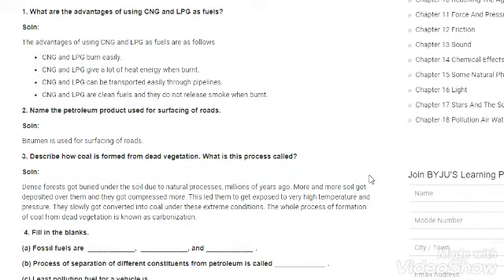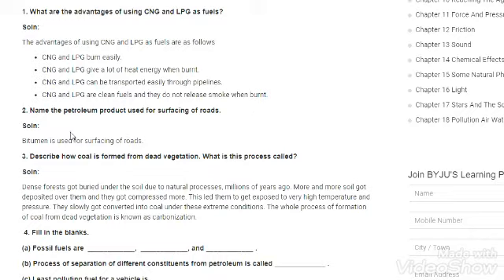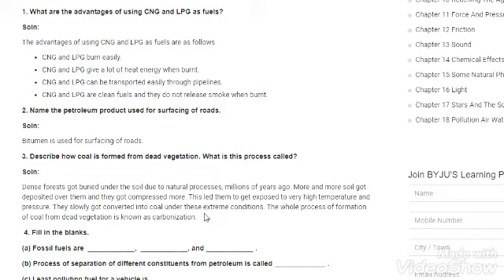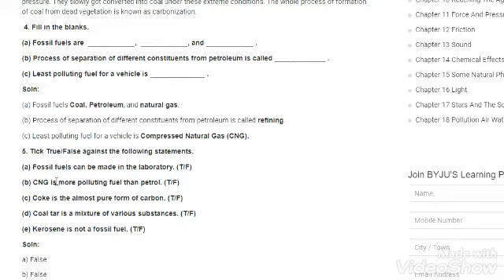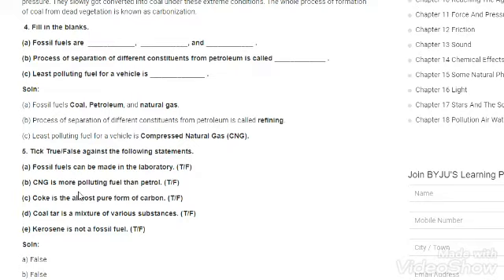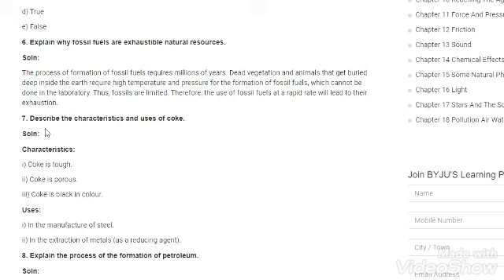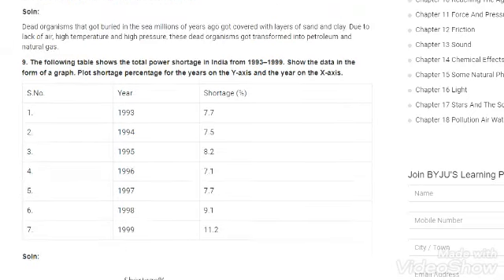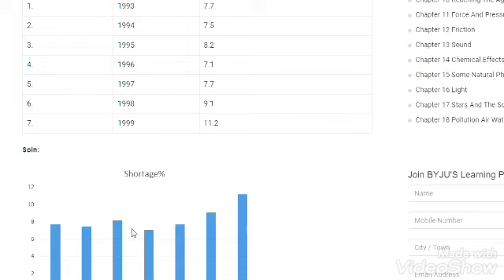8th Standard | Chemistry | Chapter -5 | COAL AND PETROLEUM | EXERCISE DISCUSSION